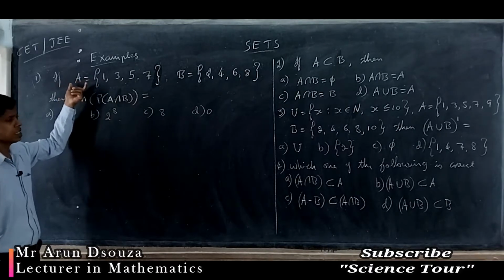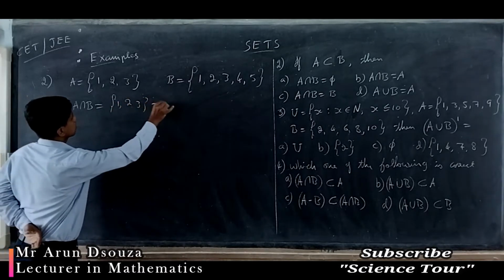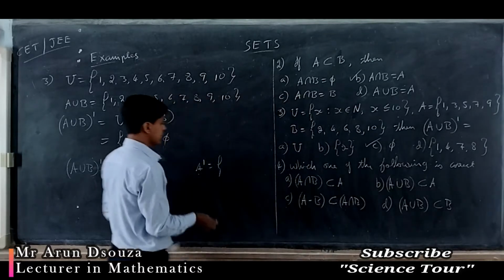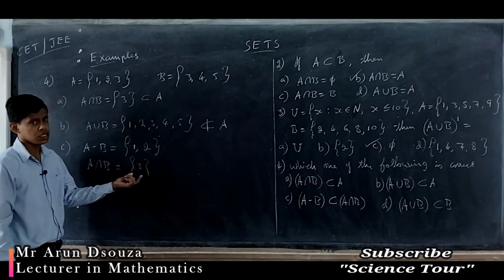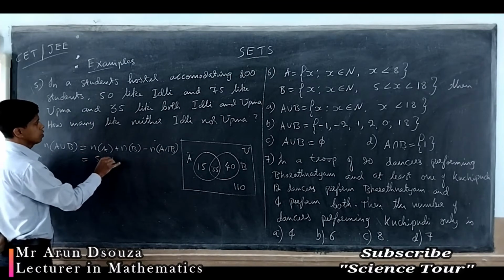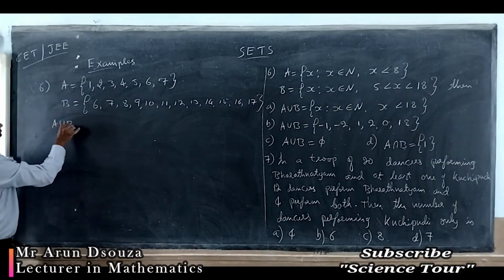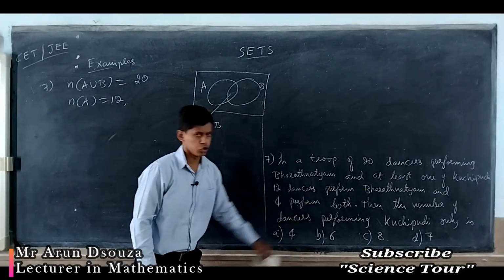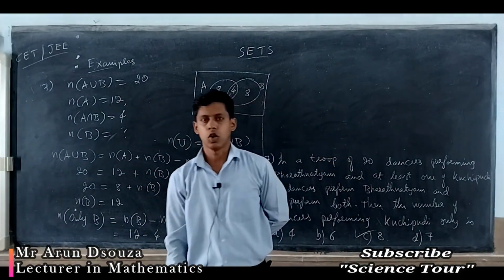CET JEE Mathematics Coaching 2021 | SETS (Part 6) | Science Tour CET JEE Online Classes 2021